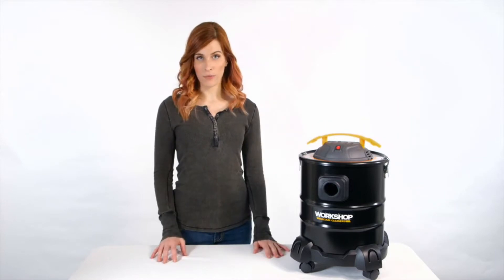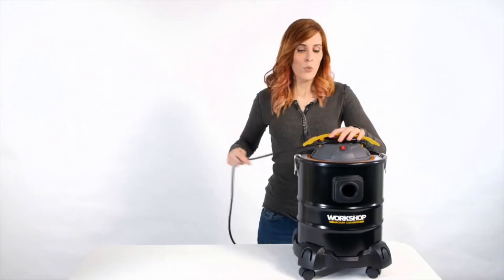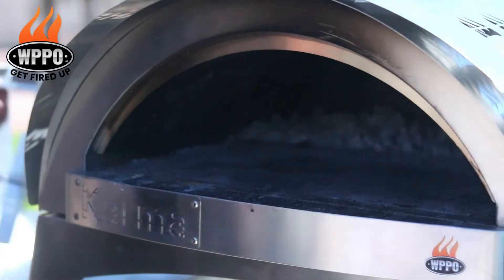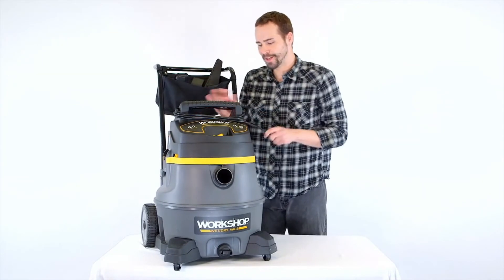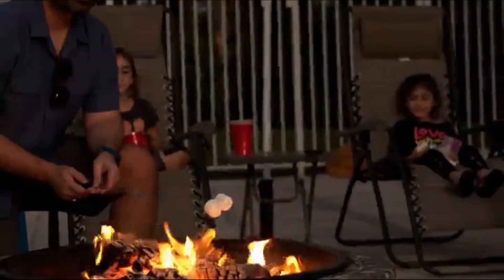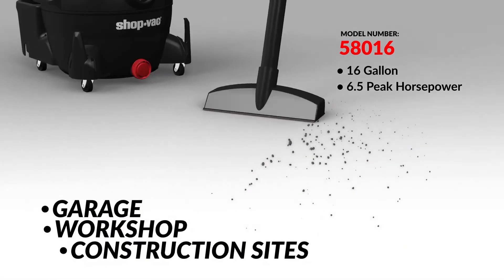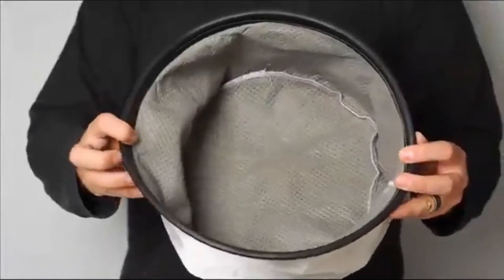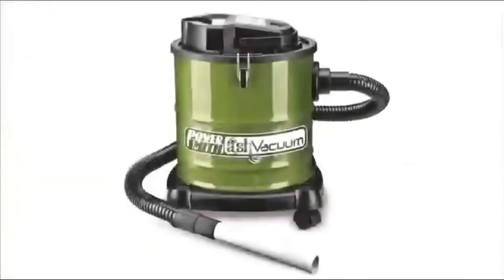Best Ash Vacuum - Top 7 Best Ash Vacuum for Pellet Stoves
Here, we have made a list of the 7 best ash vacuum cleaners in the market:

1. WORKSHOP WS0500ASH Ash Vacuum Cleaner

2. WPPO LLC 18v Ash Vacuum

3. WORKSHOP Wet Dry Vac Vacuum Cleaner, WS1400CA

4. Snow Joe ASHJ201 Ash Vacuum

5. Shop-Vac 5801611 Wet Dry Vac

6. PowerSmith PAVC101 Ash Vacuum

7. BACOENG 5.3-Gallon Ash Vacuum

Ash vacuums draw up ashes and seal them in a canister for easy disposal. An ash vacuum with the desired level of power, capacity, weight, noise level, and portability can make clean-up quick and easy.
Not all ash vacuums achieve maximum scores in these characteristics. To find the best ash vacuum for your needs, determine which features are most important to you.
The minimal variance between high and low decibel ranges means noise may be a secondary factor when choosing the best ash vacuum for your home.
The best ash vacuum cleaners are the perfect fireplace tools to prevent excess soot, dust, and burnt materials from cluttering up your flue, hearth, and surrounding area. Selections for the best ash vacuums depended upon motor power, cord and hose length, portability, tank size, and versatility.

     This help supports the channel and allows us to continue to

      leave us a message (thereviewseeker at gmail dot com) so we
      can resolve the issue.